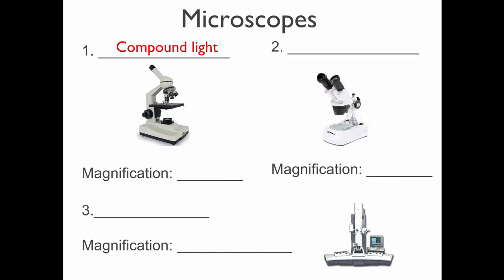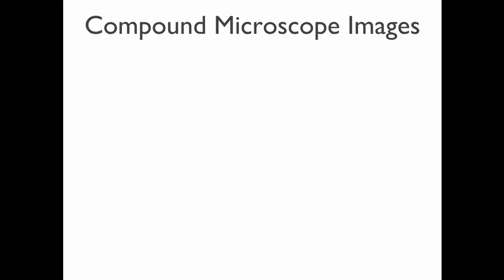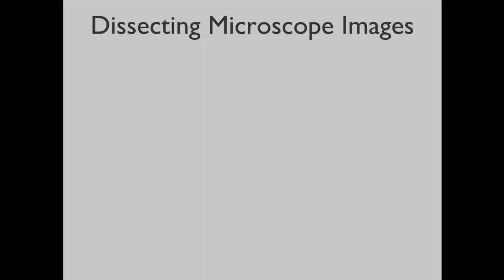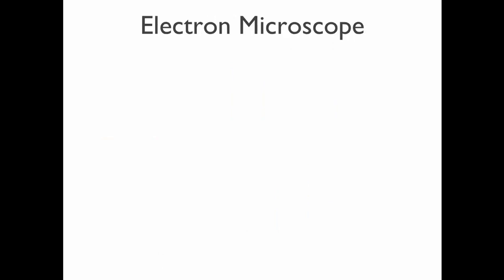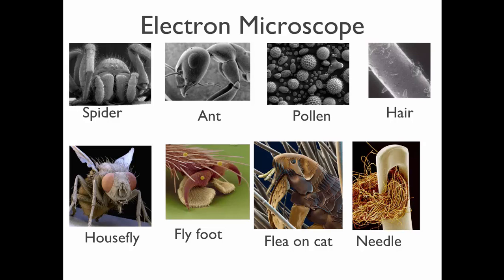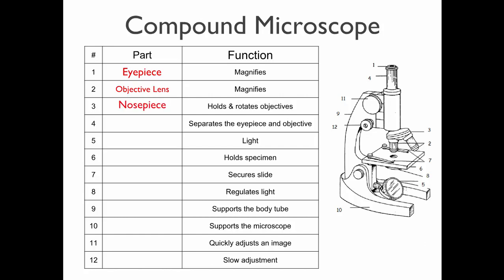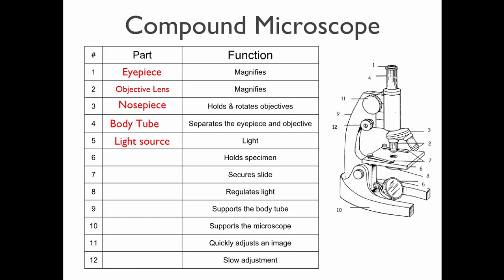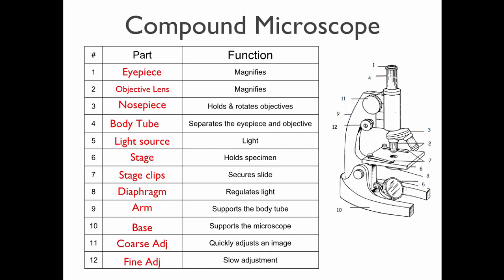SCI7/8 - Microscope Parts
In this video we introduce the different types of microscopes.